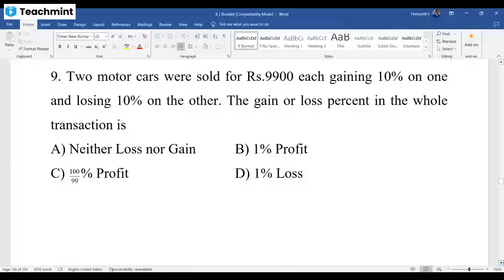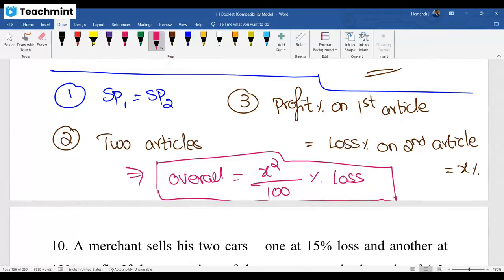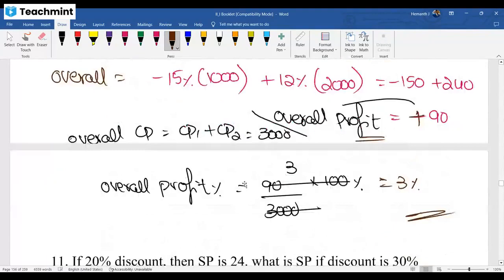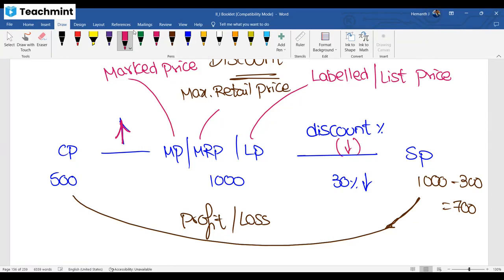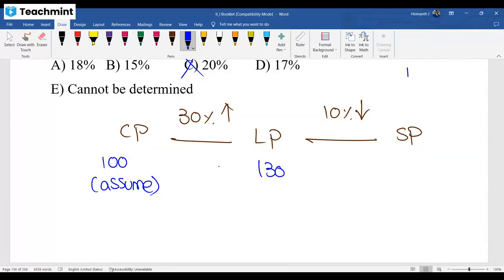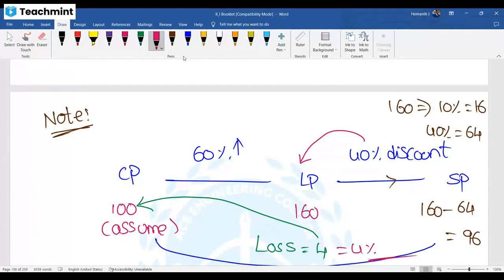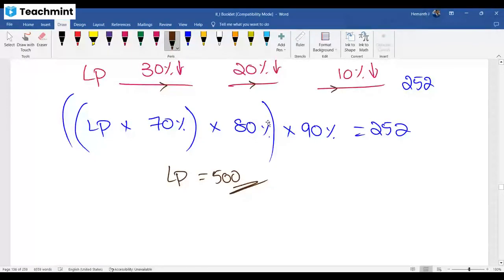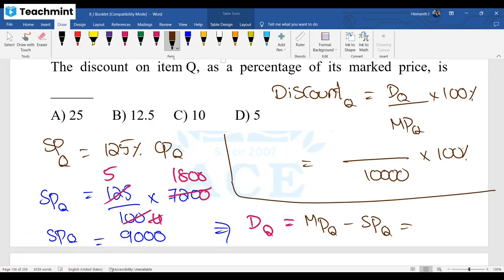Profit, Loss & Discount Part 2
SP of two or more articles.
CP of two or more articles.
Discount Concept.